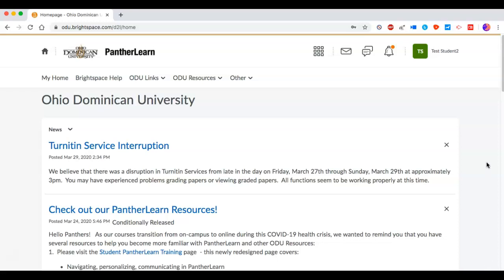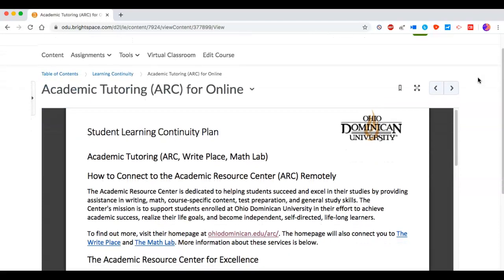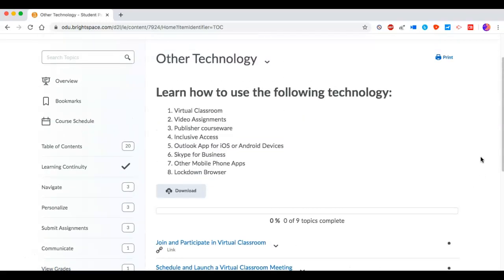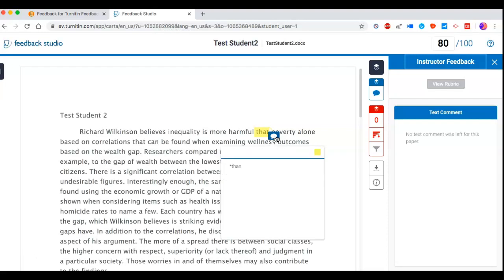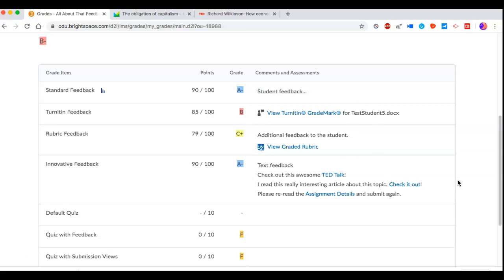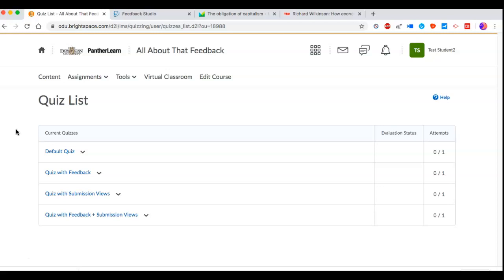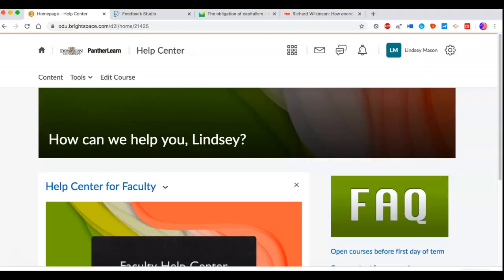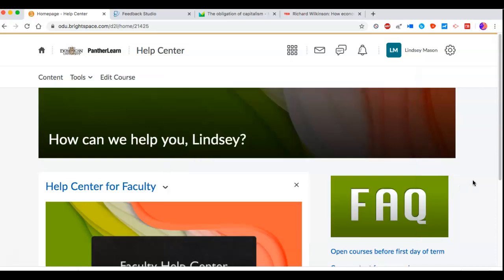Online Tips: Focus on the Student View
How students access PantherLearn Training, submit, and view assignments, and where faculty can go for additional resources.